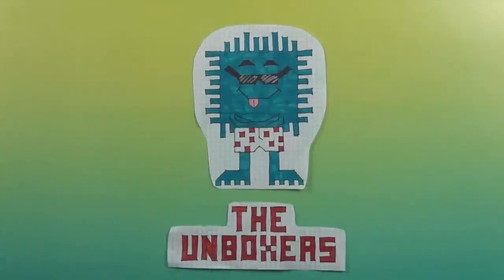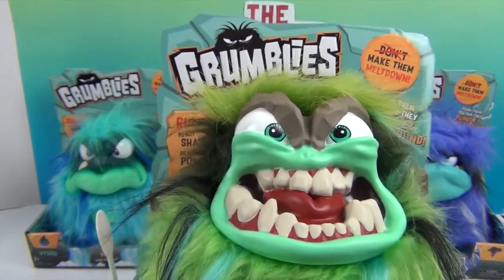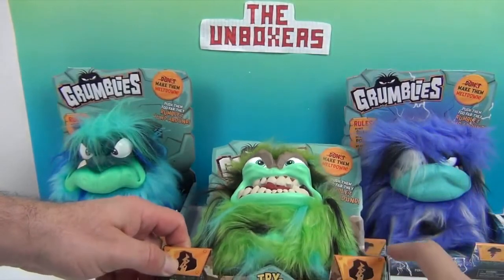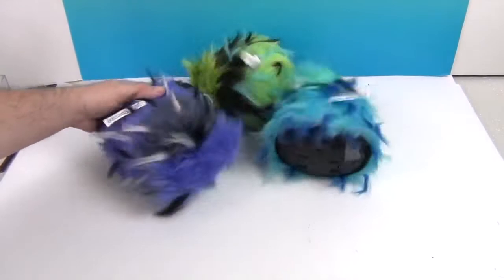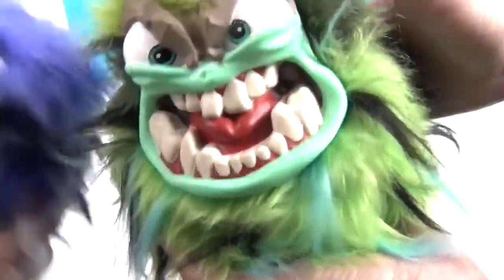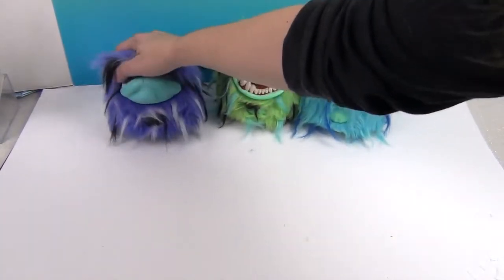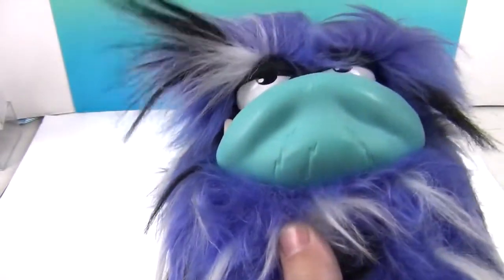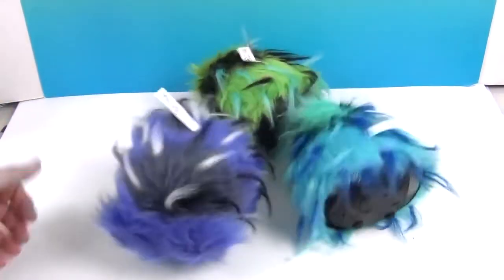Introducing Grumblies! Watch Bolt, Tremor and Hydro Have a Meltdown!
Big Thank You to both The Toy Insider & Skyrocket for sending us these awesome Grumblies to unbox and share with you.  Grumblies are one of the cool toys in that guide.  Check them out and see them meltdown.  We hope you enjoy.